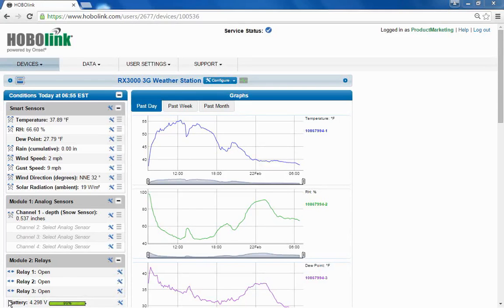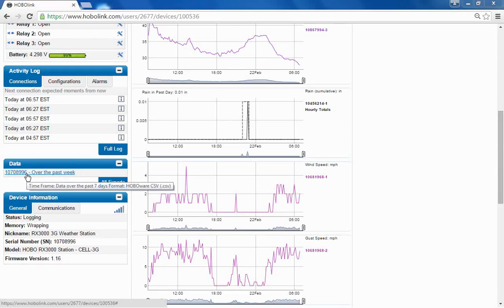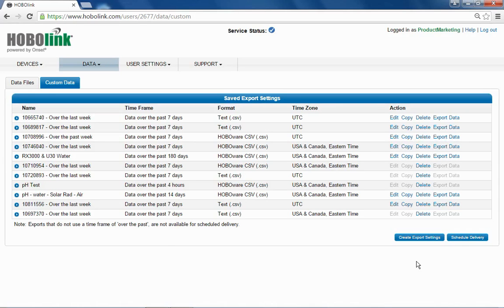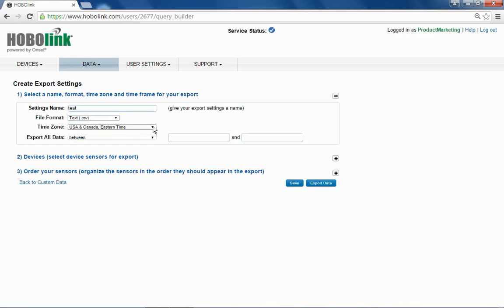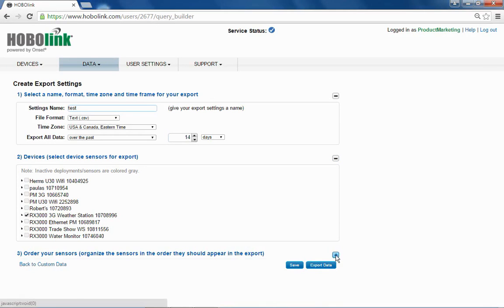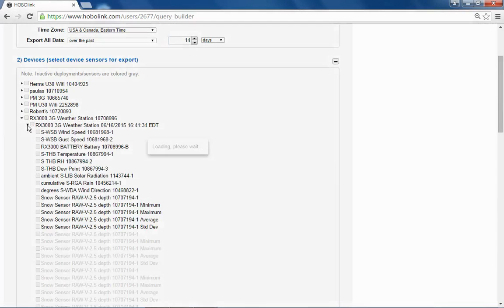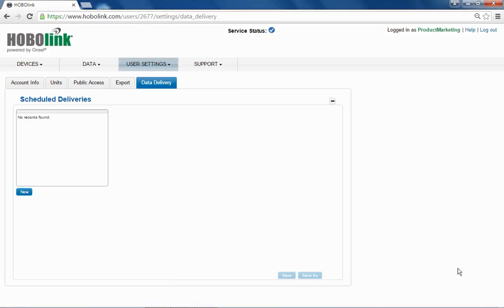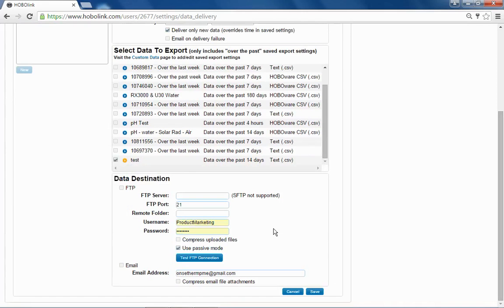HOBOlink and RX3000 Data Delivery